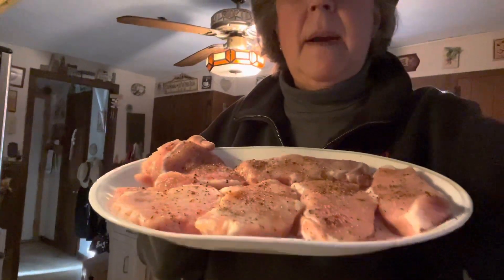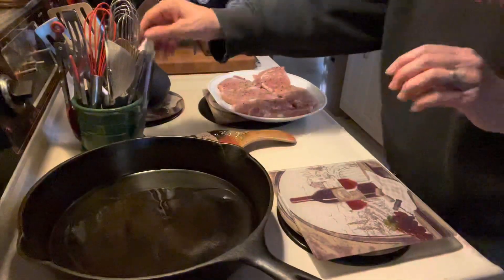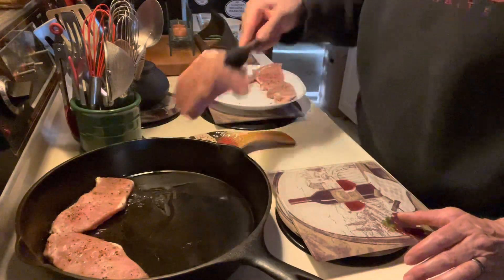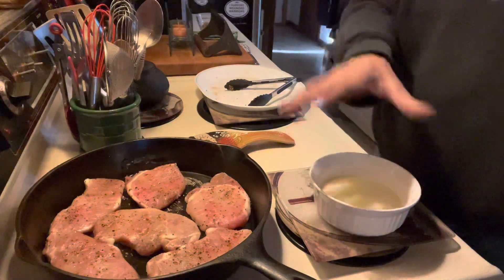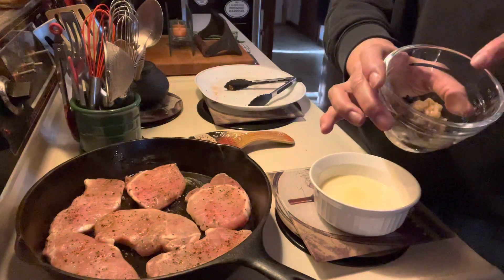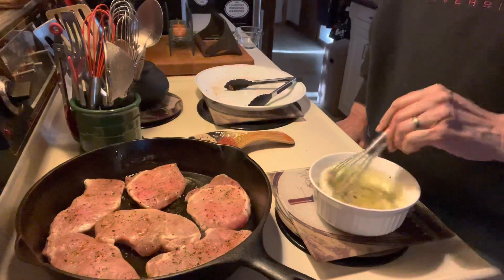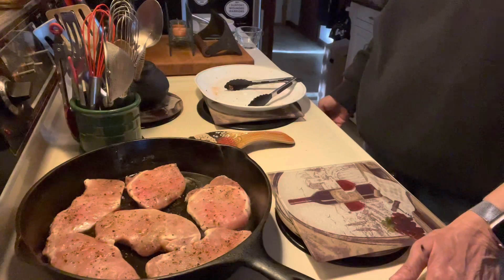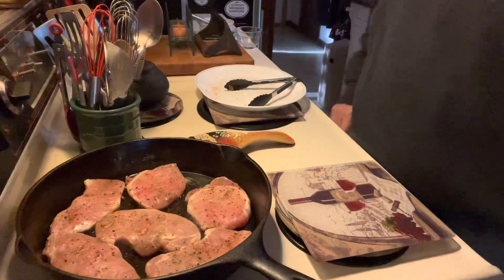In the Kitchen with Mama Kahn, Garlic Butter Pork Chops!!!